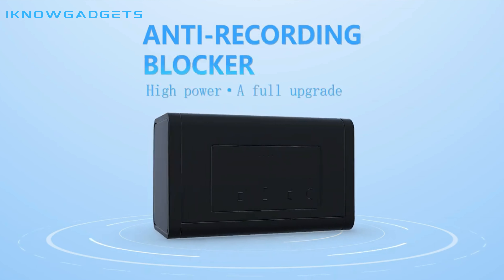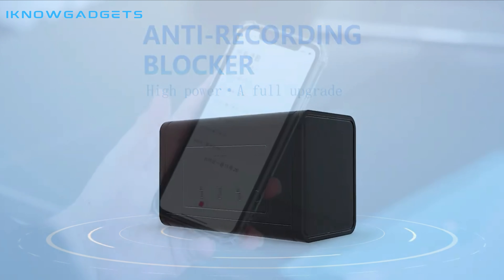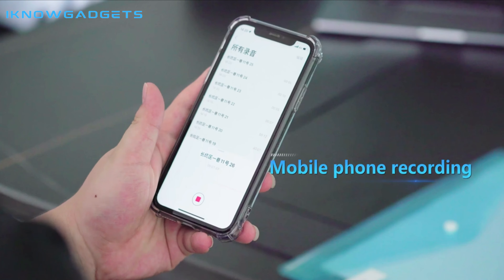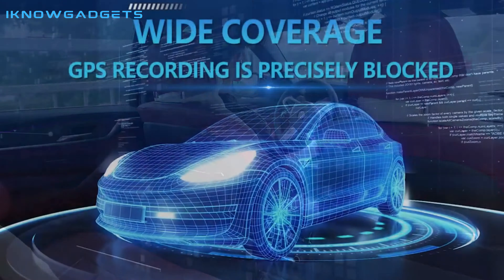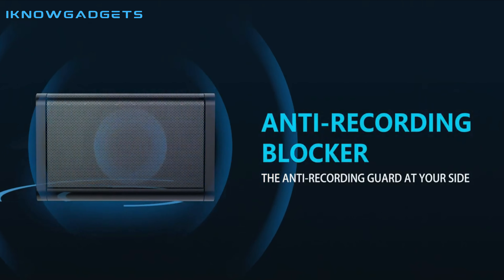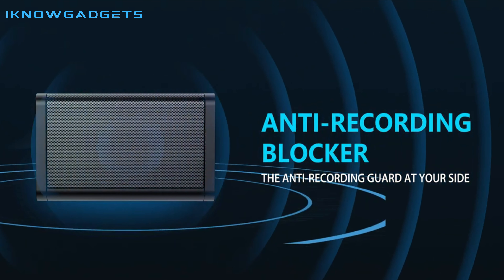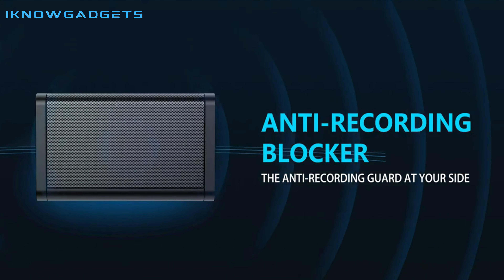iRabbler - The Recording Terminator Stop Spy Threat Review